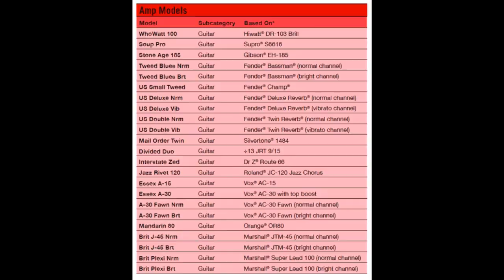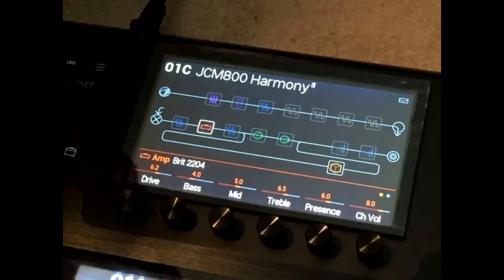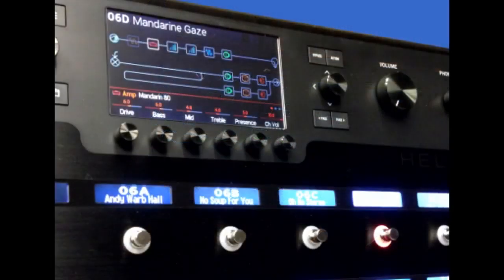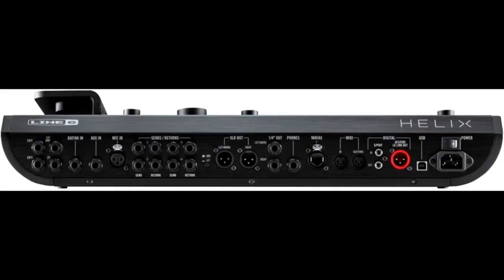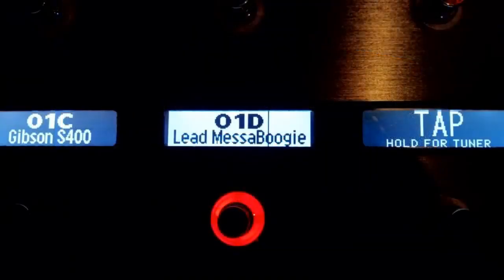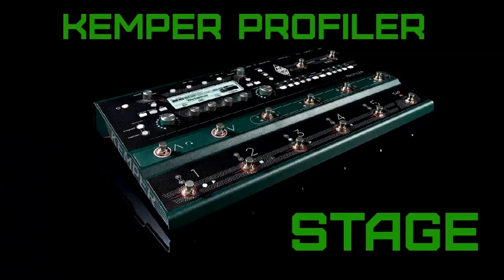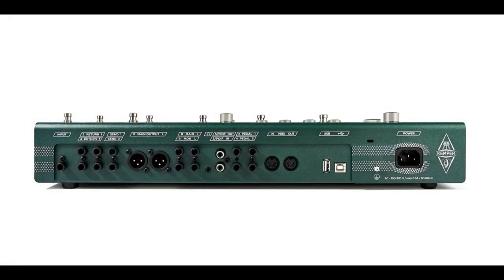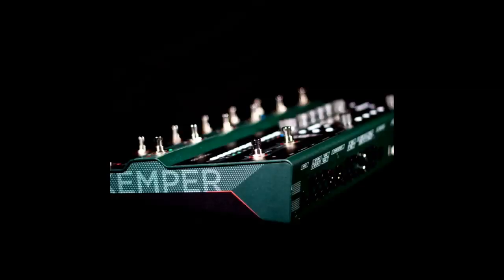Helix vs Kemper Stage Short Version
I edited the 4 hour livestream down to only 1 hour. I also labeled the Kemper profiles and Helix presets so that you can know what the guitar players were scoring. Enjoy!